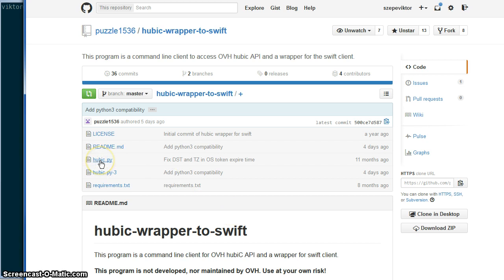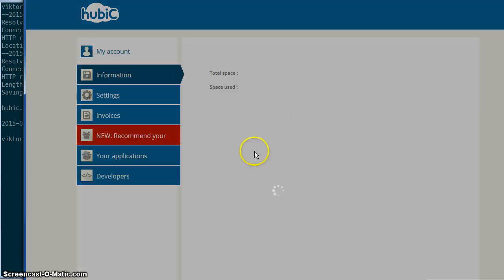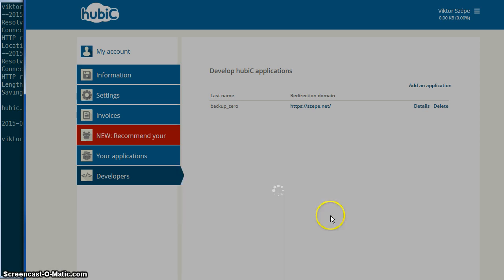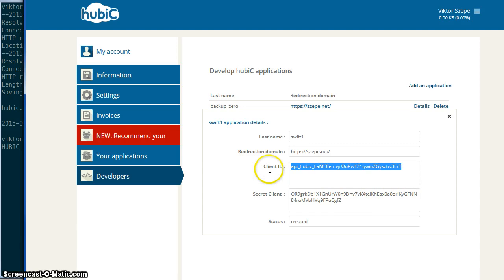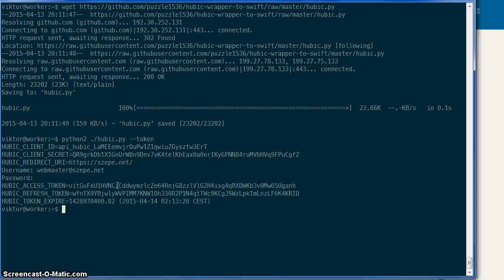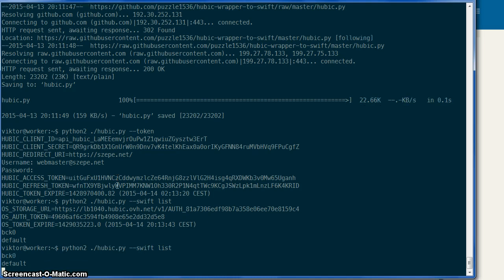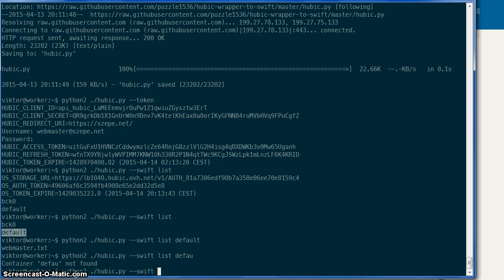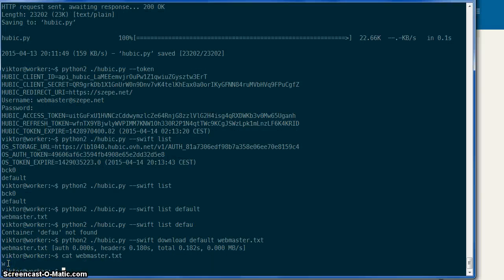How to install hubic-wrapper-to-swift python script